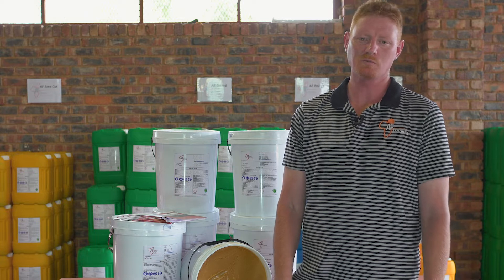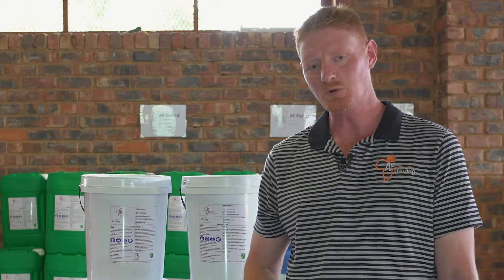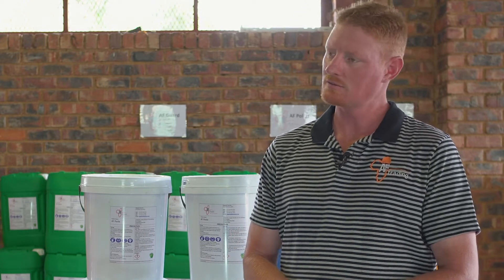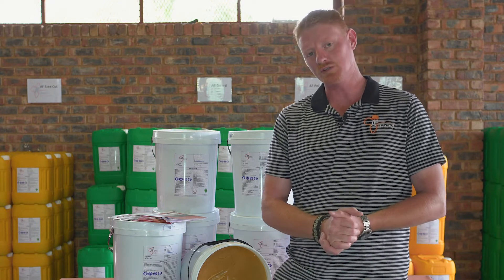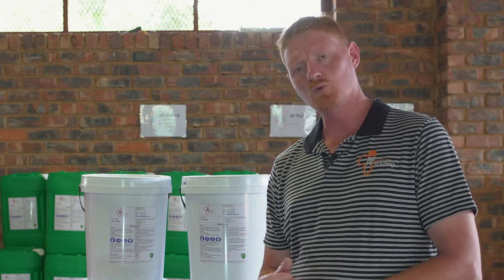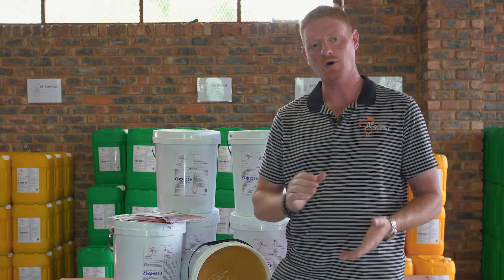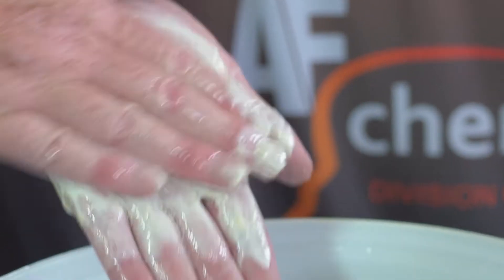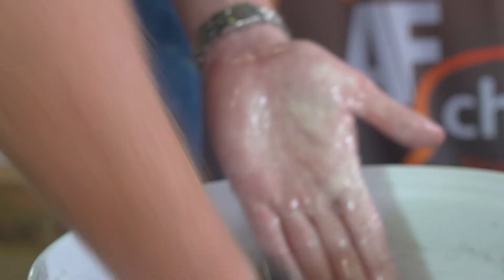AF Chem - Paste